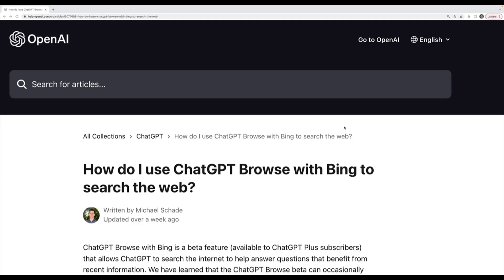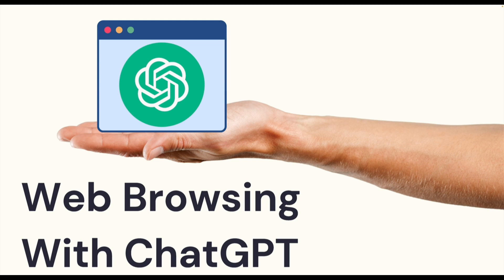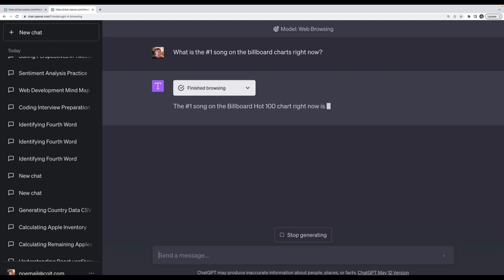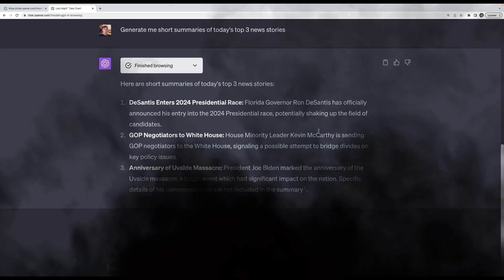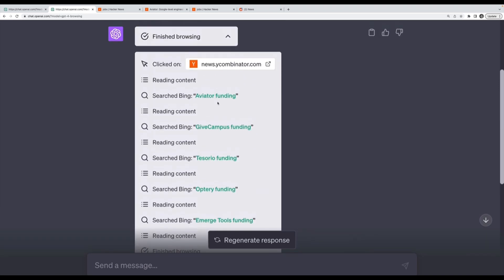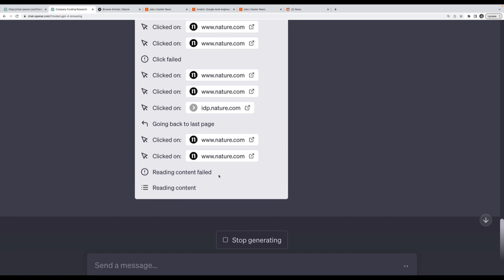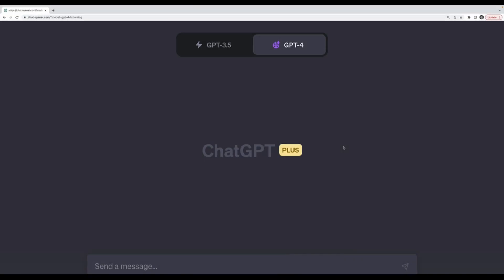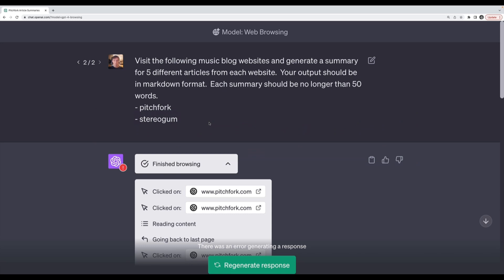Web Browsing With ChatGPT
The Ultimate Guide To ChatGPT & Midjourney

ChatGPT Prompt Engineering: Learn HOW to work with ChatGPT to get the results you want
Generate photorealistic images, logos, thumbnails, social media assets, and more using Midjourney
Prose: Better utilize GPT to aid you in tasks such as corresponding over email, improving your resume & cover letters, and even battling customer service
GPT for non-coders: Learn to use ChatGPT to help assist non-engineers with both reading and writing code.
Master advanced Midjourney prompting techniques including Remixing, Custom Zoom, Weighted Multi-Prompts, Permutation Prompts, and more
Learn all of Midjourney’s advanced parameters including stylize, chaos, aspect ratio, tile, –no, and more
Professional Asset Generation: Generate high-quality, use-case-specific, and even copyright-free images for professional use
Expand the capabilities of ChatGPT using plugins: find flights, summarize YouTube videos, and more!

Requirements

No prior experience is required!
No coding knowledge is required (except for the optional section on ChatGPT for Developers)

Description

Many scammy courses are promising to teach you how to make money, start side hustles, and solve all your life’s problems with ChatGPT. This is not one of those courses. This is a No-BS practical course, focused on teaching you how to use ChatGPT and Midjourney to improve your life and productivity, as quickly as possible.  I’m a teacher, not a salesman or marketer, and this course is as real-world as it gets.

Step into the future of AI with my brand new guide to Generative AI tools to enhance your daily workflows. Harness the almost magical capabilities of OpenAI’s ChatGPT and Midjourney’s super-powered image generation. This cutting-edge course is packed with practical tips and real-world applications and is perfectly tailored to suit everyone, from beginners to AI enthusiasts to seasoned developers.

In this course, you will:
Develop a practical understanding of ChatGPT (both GPT-3.5 and GPT-4), including its setup, interface, settings, and editing prompts.
Learn a standard ChatGPT prompting “blueprint” that works in all situations and master prompt engineering, with detailed modules on n-shot prompting, output templates, incremental prompting, self-critical prompting, and much more
Explore the exciting power of ChatGPT’s Plugins and its (temporarily disabled!) Web Browsing feature.
Harness the power of ChatGPT’s brand-new Code Interpreter feature to perform data analysis and visualization without needing to write any of your code!
Learn how to use ChatGPT to enhance your developer workflows and code quality (this is the only section in the course that requires some coding experience)
Delve into cutting-edge image generation with Midjourney.  Learn all of mid journey’s commands and parameters including chaos, stylize, tile, and –no
Master the art of writing Midjourney prompts that work and generate the results you want.
Use Midjourney to create photorealistic images, compelling marketing graphics, a Udemy course image (like the one for this course!), YouTube thumbnails, and even your own brand’s logo.
Learn advanced Midjourney features including custom zoom, remix mode, weighted multi-prompts, permutation prompts, image prompts, and more
Whether you’re a complete beginner to Artificial Intelligence or an experienced Data Scientist, this course provides you with the foundational knowledge necessary to get the most out of ChatGPT and Midjourney.

chat gbt
chatgpt tutorial
faceless youtube channel
chatgpt business ideas
chat gpt coding,chat gpt tutorial
chatgpt api
ai news
chat gpt examples
ai web design
ai website
openai chatbot gpt
bot,chatgpt python
chatgpt examples
chatgpt programming
openai chat
openai tutorial
chat gpt api